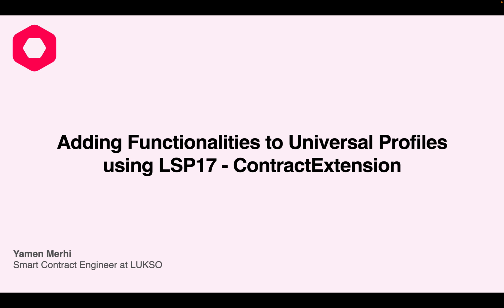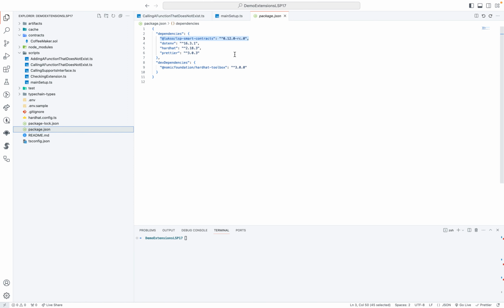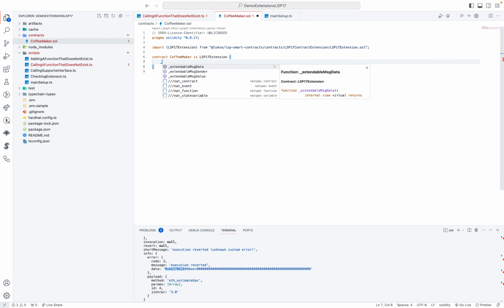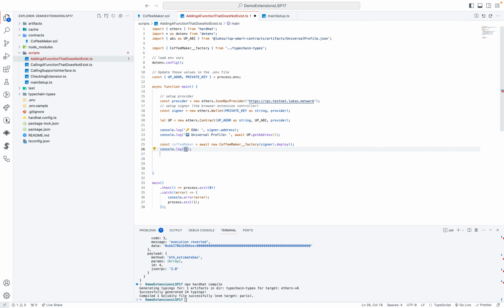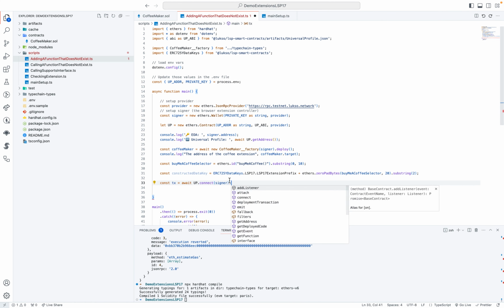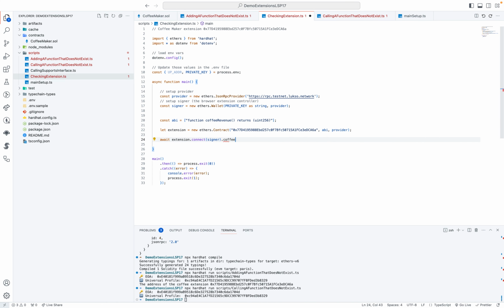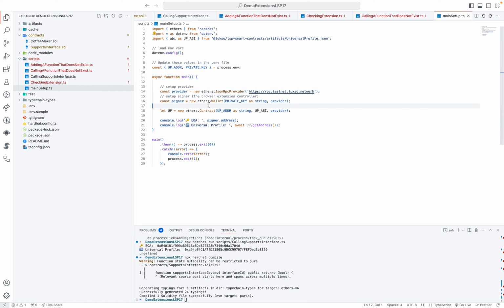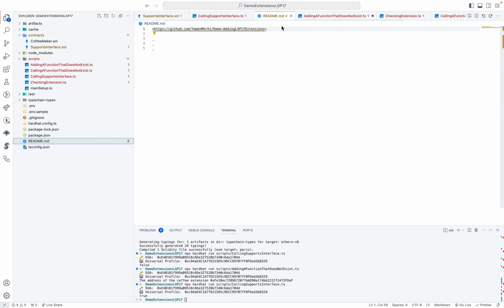Adding Functionalities to Universal Profiles using LSP17 - Contract Extension | BuildUP #2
This video is part of the BuildUP #2 Hackathon series. In this video, you will discover how to extend the functionalities of a Universal Profile using LSP17 - Contract Extension. Through LSP17, your Universal Profile can acquire new functionalities through extensions that can be added to a smart contract without the need for redeployment.

Timestamps:
0:00 - Introduction to Universal Profiles functionalities
1:02 - Challenges with Adding New Functionalities
1:20 - Solution: LSP 17 Contract Extension
2:03 - Use Cases for LSP 17 Extensions
2:49 - Demo: Adding Extensions to Universal Profile
4:02 - Setting Up the Development Environment
5:17 - Implementing a Non-Existent Function
7:02 - Creating the 'Coffee Maker' Contract
9:01 - Deploying and Adding the Extension
11:29 - Setting Data Key for the Extension
13:37 - Testing the Extension Functionality
15:55 - Checking the Extension's Impact
17:03 - Extending Interface IDs
19:42 - Final Demo and Summary
25:04 - GitHub Repository and Closing Remarks